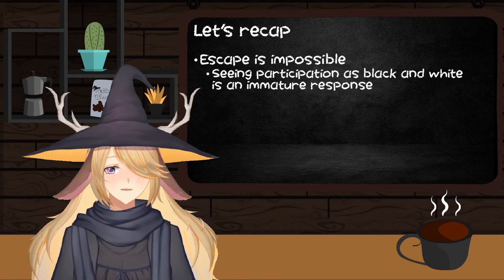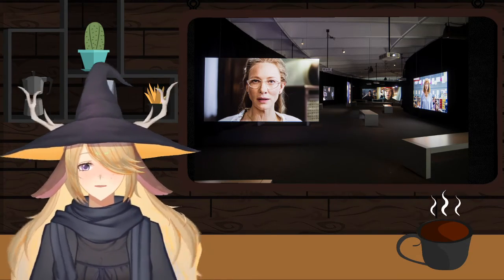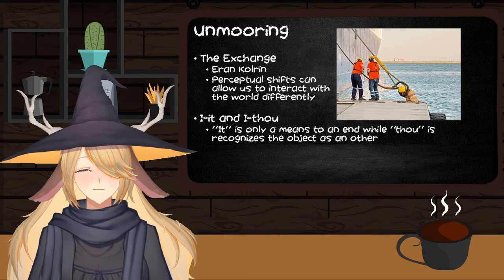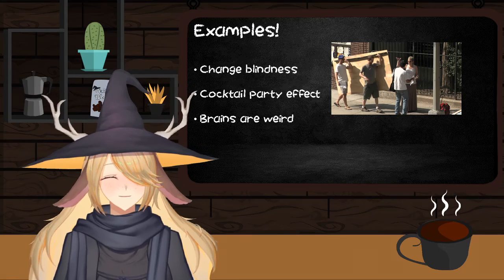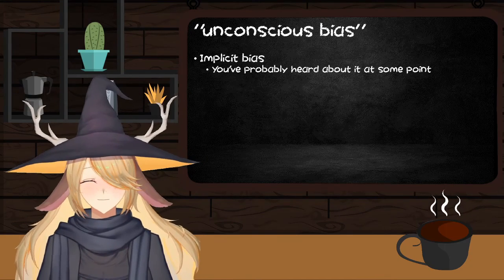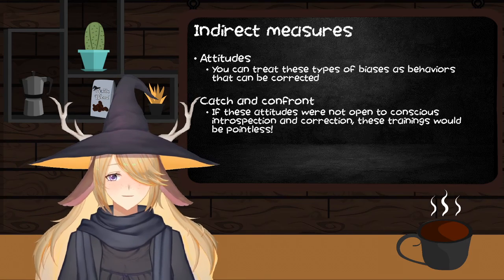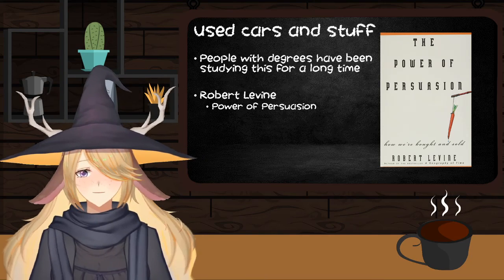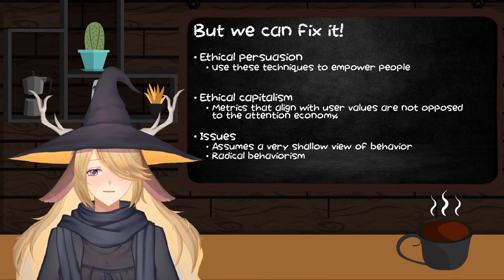Content in the Age of Dada: How to do Nothing Chapter 4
It's time for the fourth chapter of How to do Nothing. This week, we're getting into conceptual art, what attention actually is, my own issues with people playing fast and loose with the term "unconscious" and how you're offering up data right now that will be later used to influence your choices! It's gonna be fun!